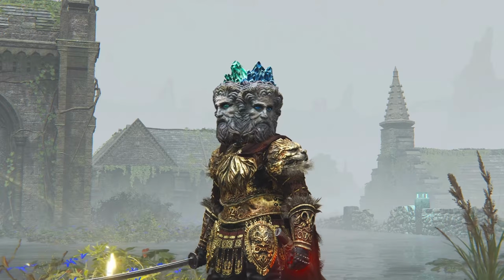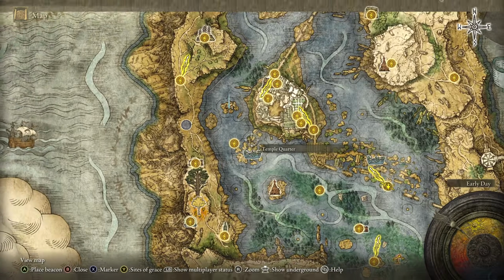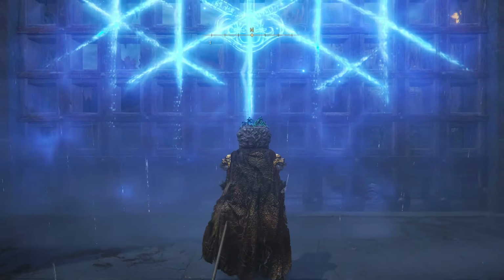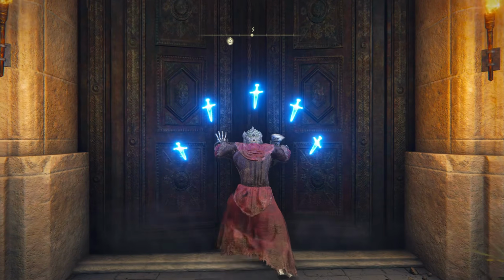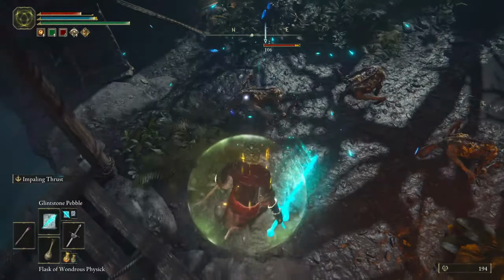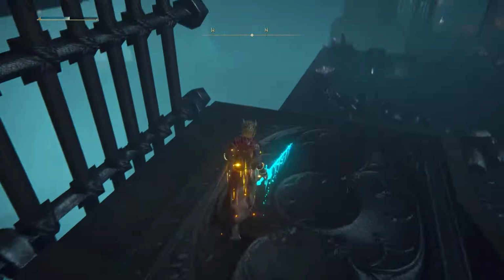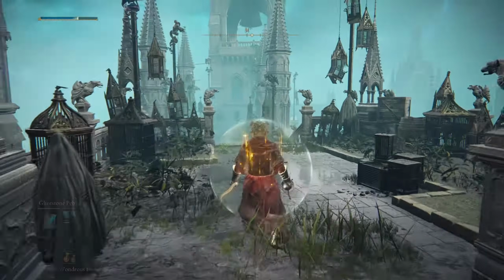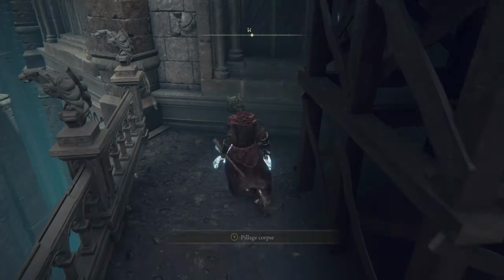Location Of The TWINSAGE GLINTSTONE CROWN + ACADEMY GLINTSTONE KEY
Location Of The TWINSAGE GLINTSTONE CROWN + RAYA LUCARIA ACADEMY KEY